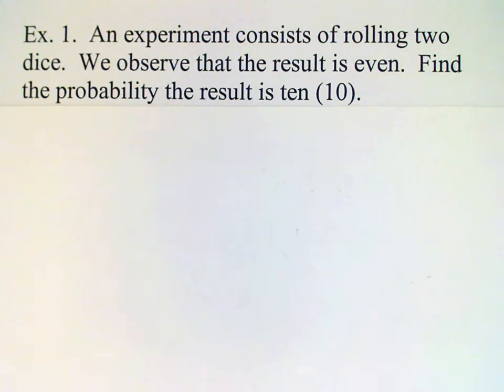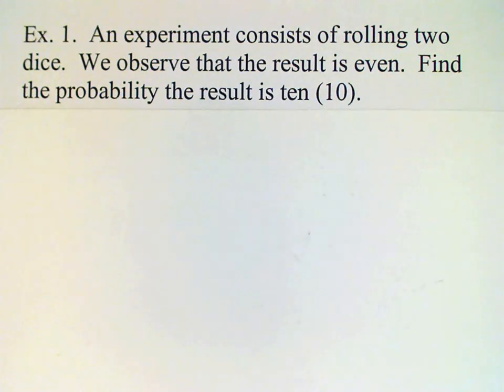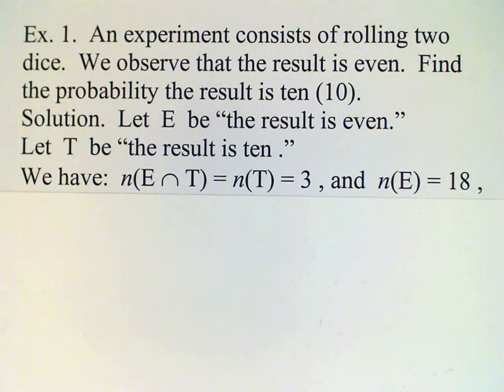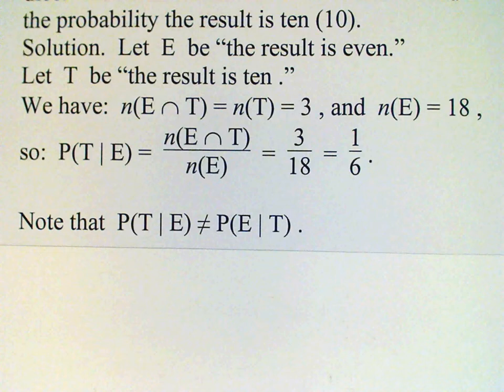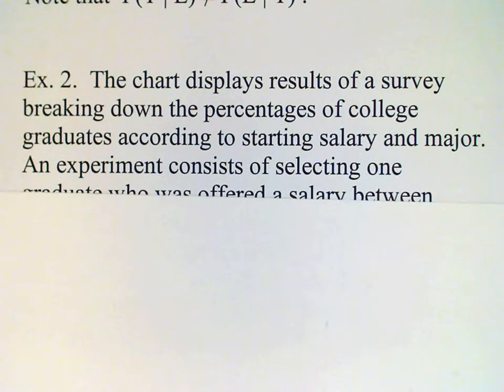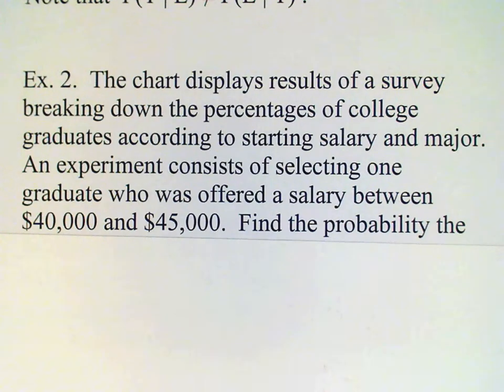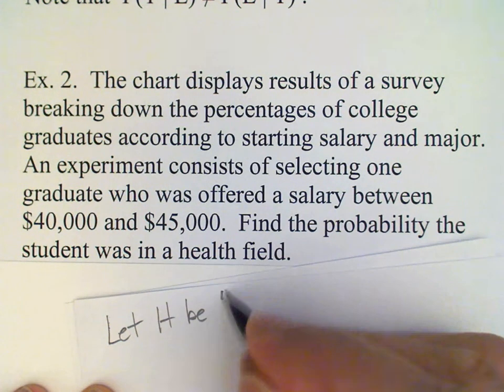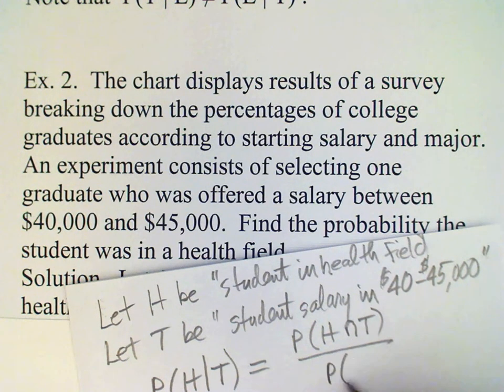Section 14 3b